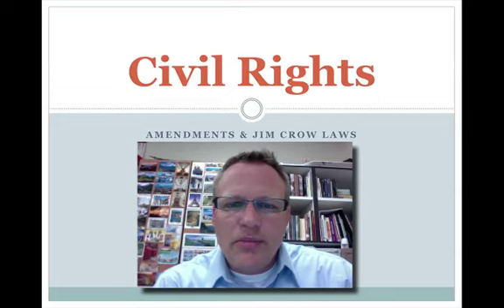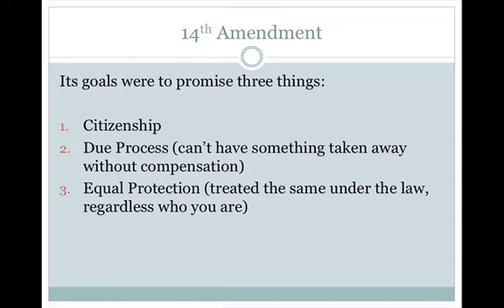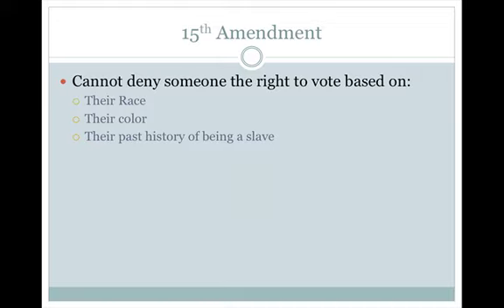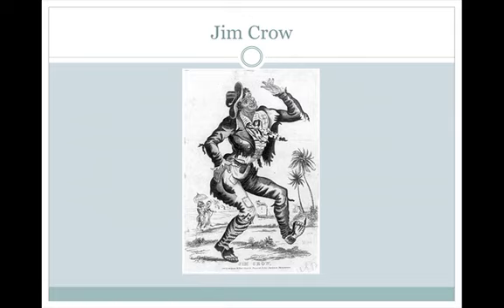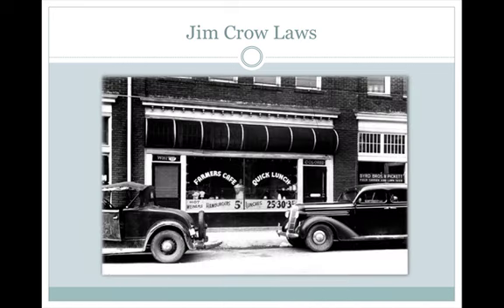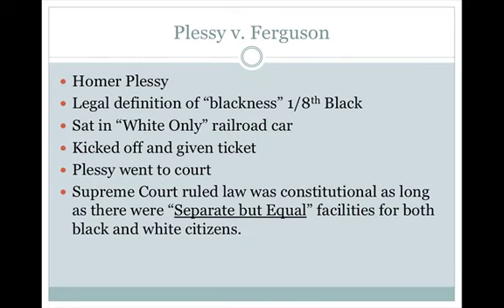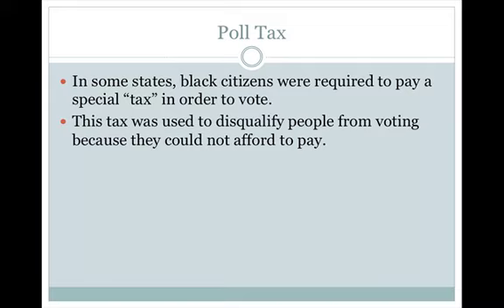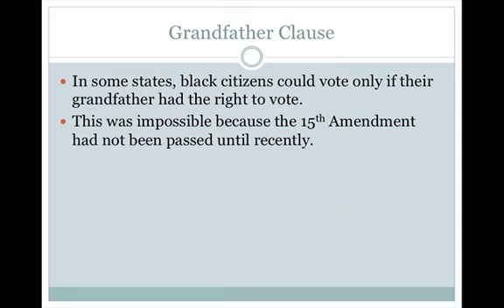Civil Rights Amendments and Jim Crow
Check out mrdickey.net

13th, 14th, and 15th Amendments to The  Constitution. Jim Crow Laws. Plessy v. Ferguson. Poll Tax. Literacy Tax. Grandfather Clause.